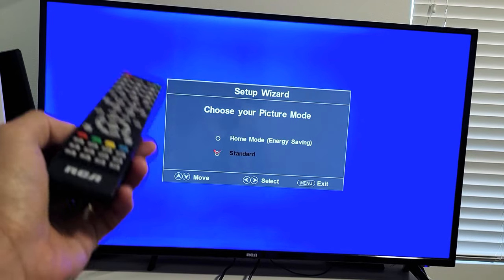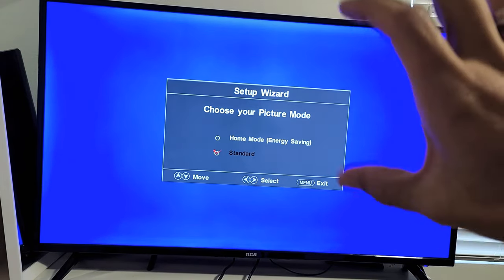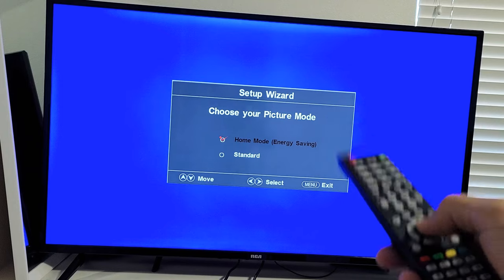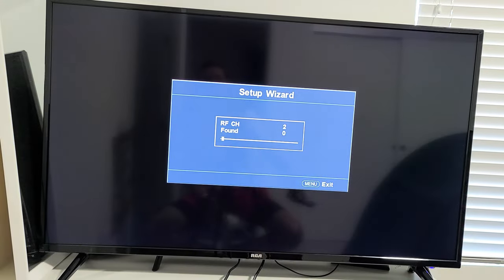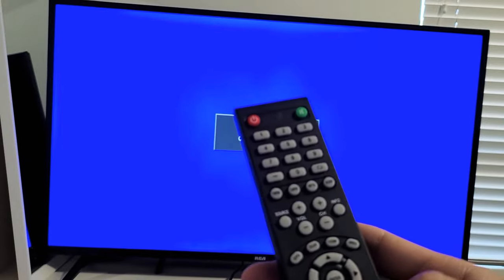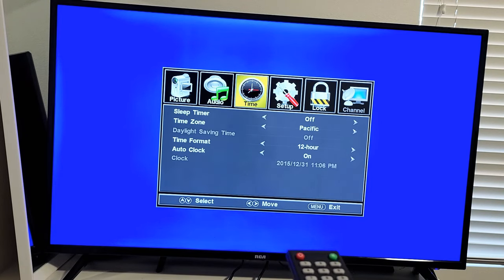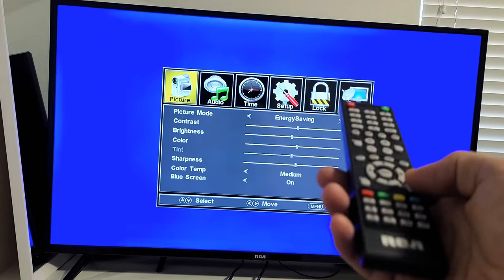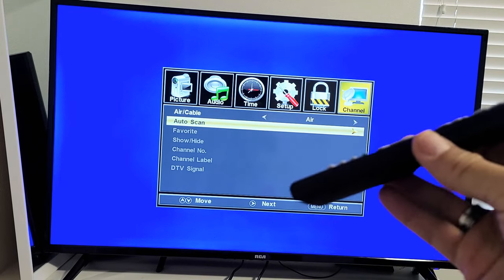RCA TV: How to Setup (step by step)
I show you how to setup this RCA TV (its not a smart TV). This is a 50" 4k Ultra HD (RLDED5098-UHD) that I got from walmart.com. Hope this helps.